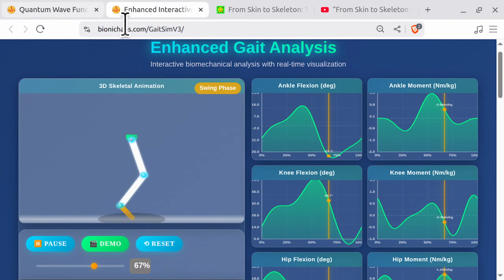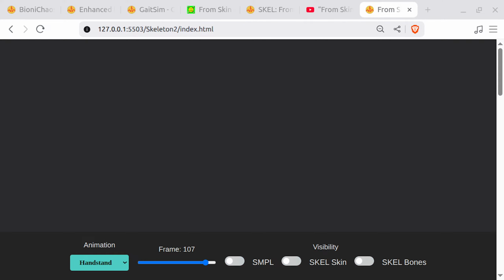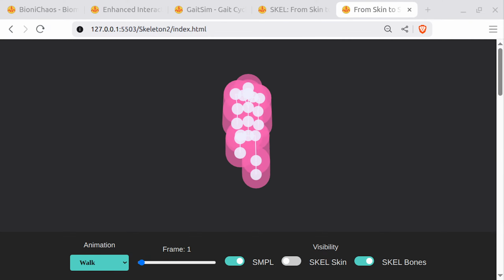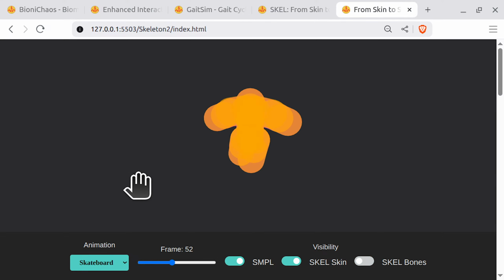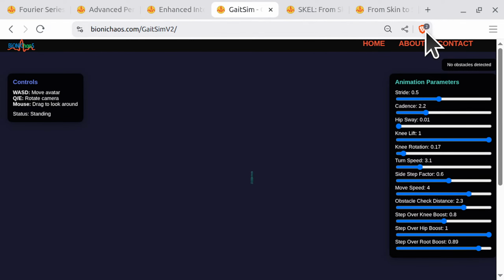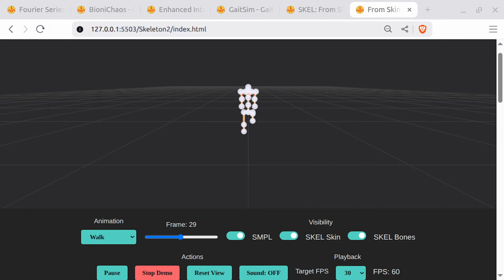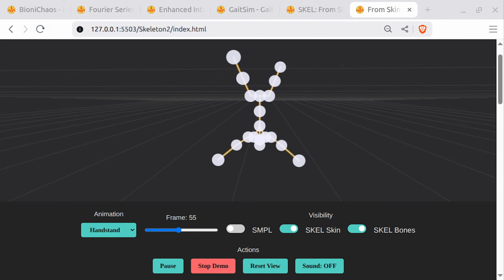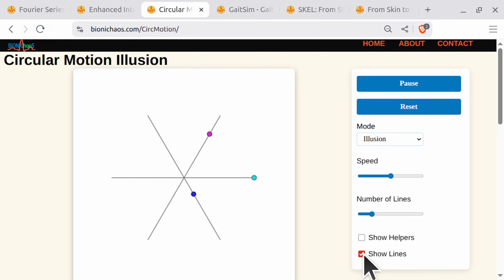Biomedical Data Tools & Open Source & Live Web Development with AI Agents